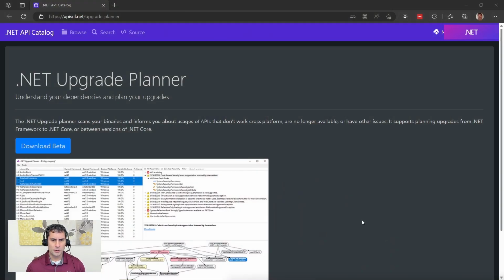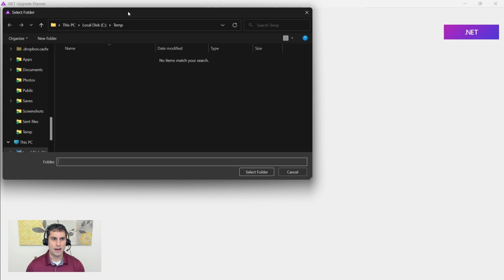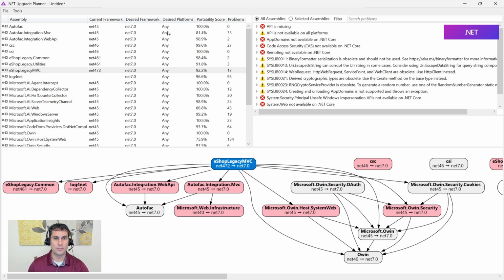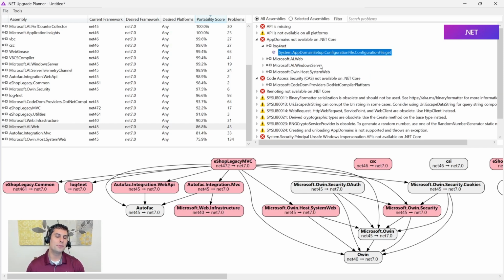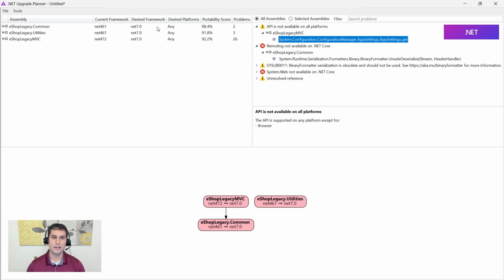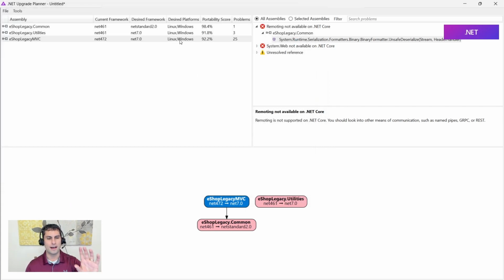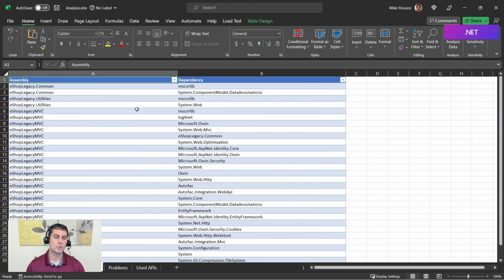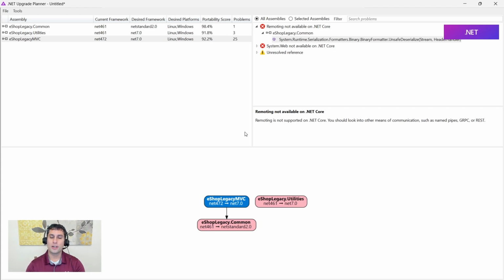Analyzing a Solution with .NET Upgrade Planner [4 of 18] Migrating from ASP.NET to ASP.NET Core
In this video, Mike introduces the .NET Upgrade Planner tool. The .NET Upgrade Planner is an experimental tool that analyzes .NET API dependencies with an easy-to-use UI and helps to plan what changes will be needed to the solution to upgrade it to a newer version of .NET.

Chapters:
00:00 - Intro
00:40 - Overview .NET Upgrade Planner
01:40 - How to install .NET Upgrade Planner
02:20 - Running the .NET Upgrade Planner
04:45 - Understanding the .NET Upgrade Planner output
06:00 - .NET Upgrade Assistant Analyze command
11:00 - Setting desired platforms and frameworks
14:20 - Saving a report to Excel
16:55 - Saving an offline copy
19:18 - Recap and next steps